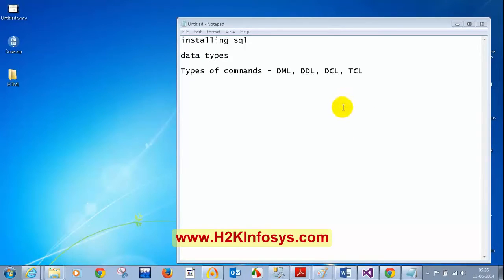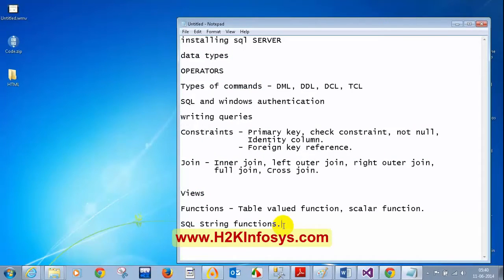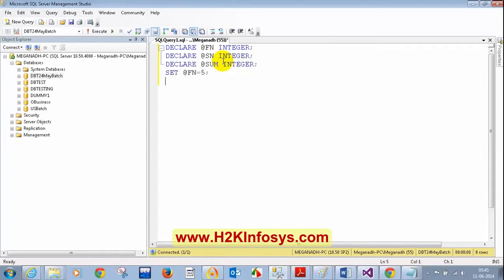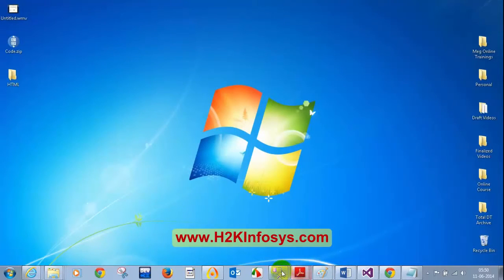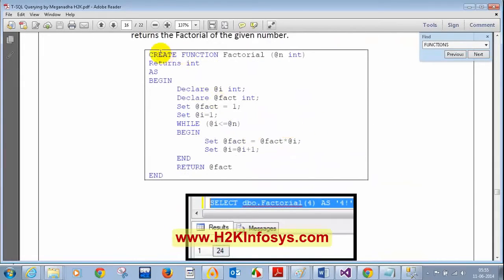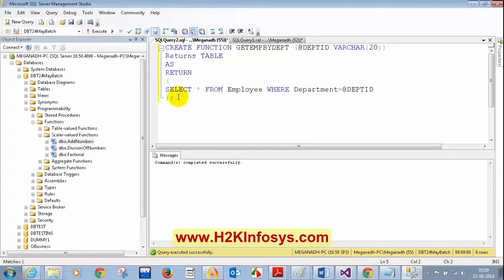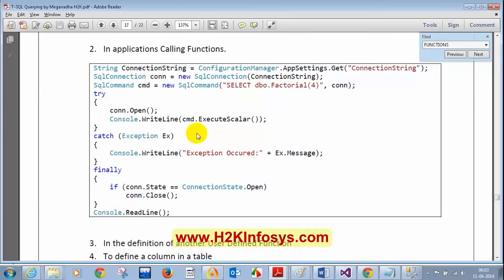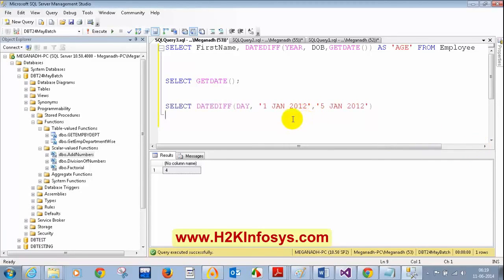DataBase Testing Interview Questions and Answers